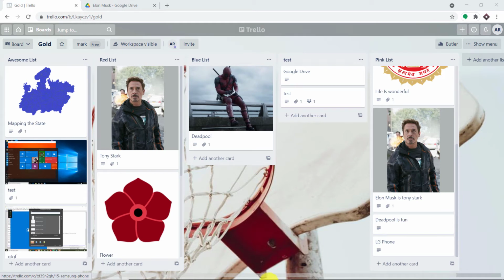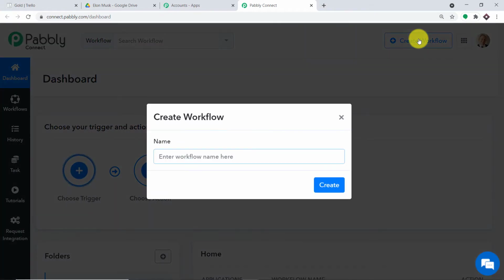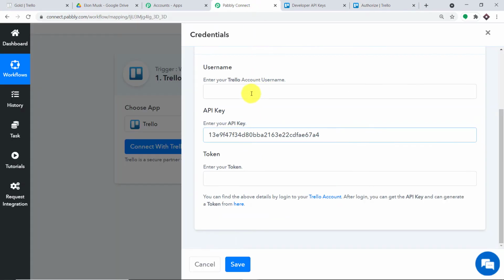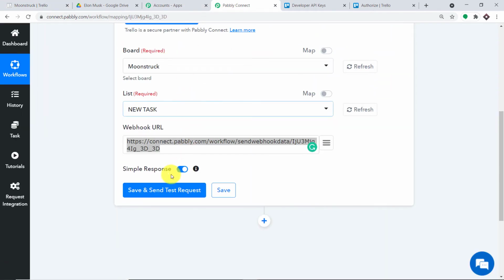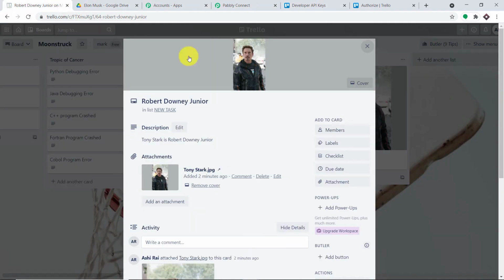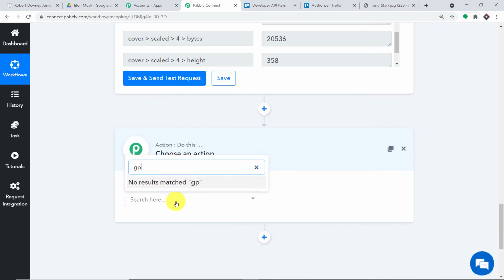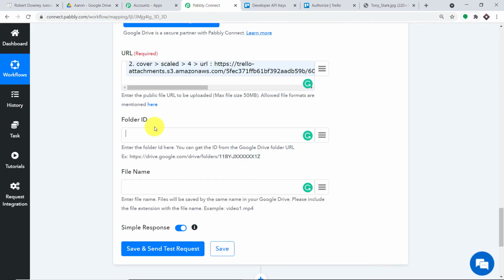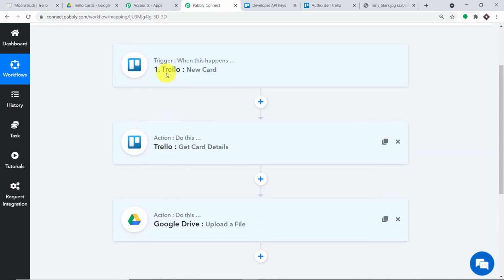Trello Google Drive Integration - Sync Trello Card To Google Drive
✅ In this video, we will learn Trello and Google Drive integration, so that you can easily sync Trello boards to Google Slides in real-time with the help of Pabbly Connect.